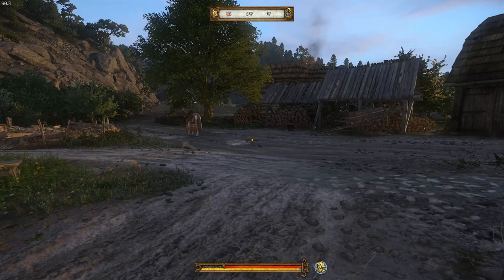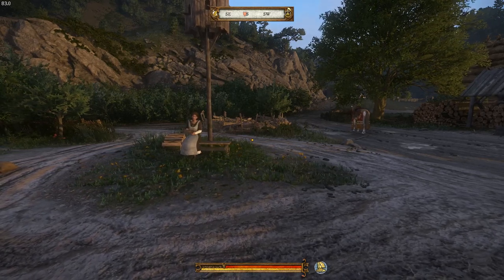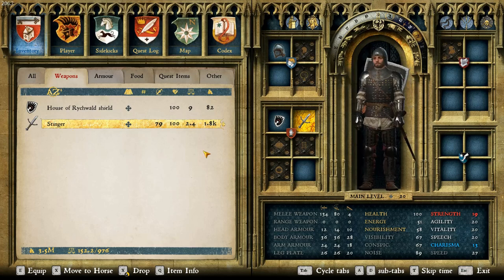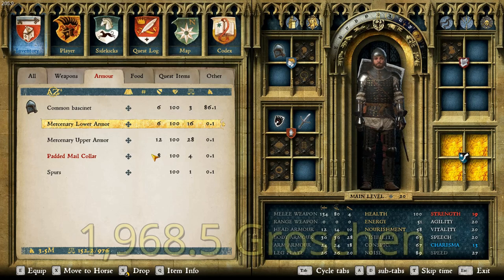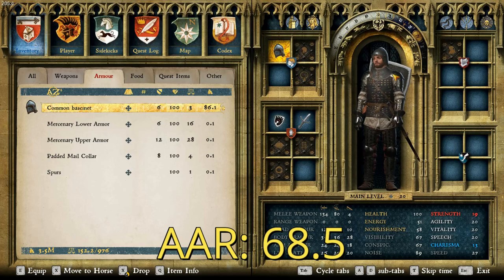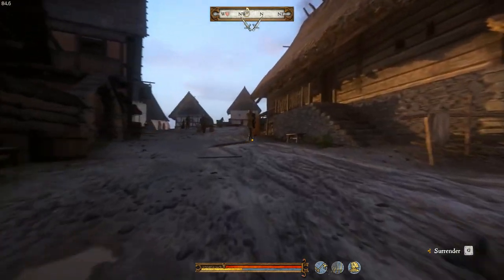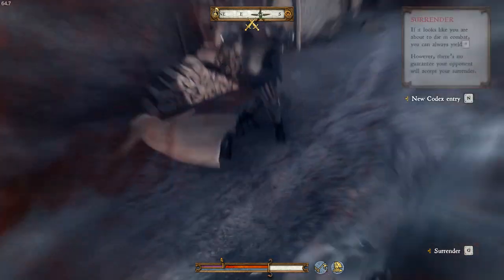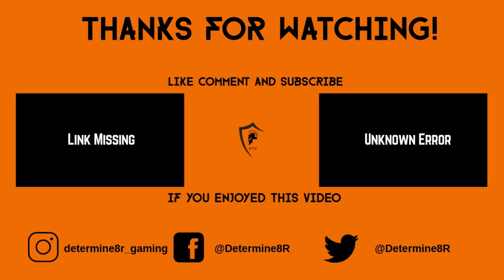Sir Kuno's Armor Guide - The Leader of the Band of Bastards -Kingdom Come Deliverance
THis video acts as an armor guide for the outfit that Sir Kuno from the Band of Bastards DLC. SInce you are not able to access this armor through regular means in game, you must use a mod to access it, and i recommend using the following:

Mod AUTHOR: brandon17